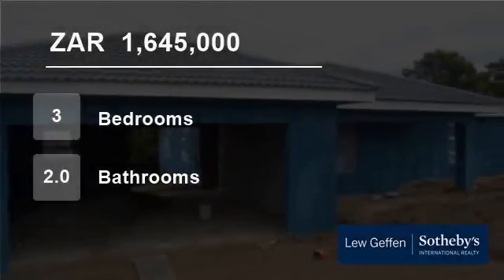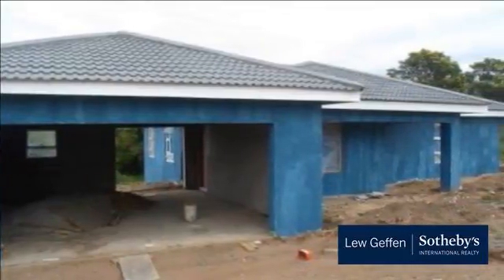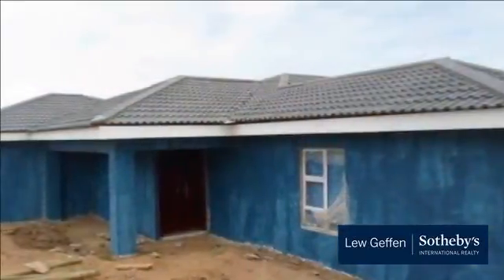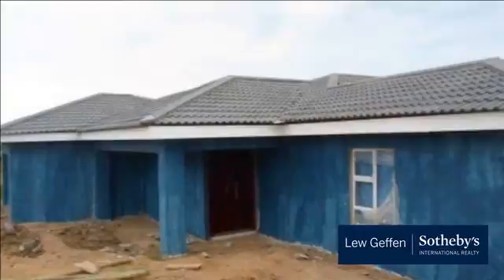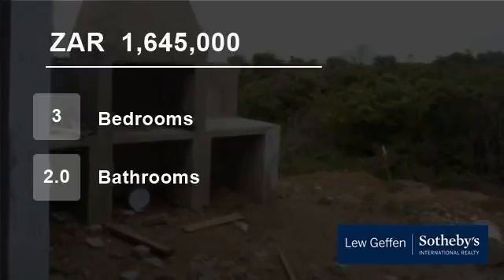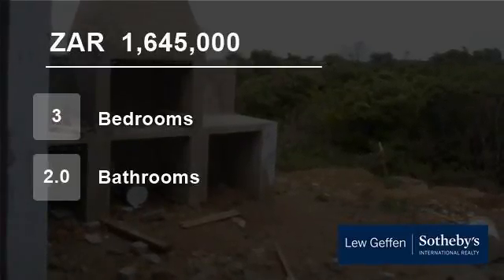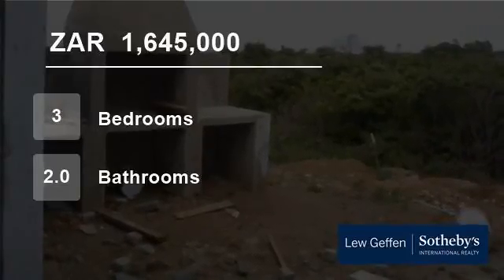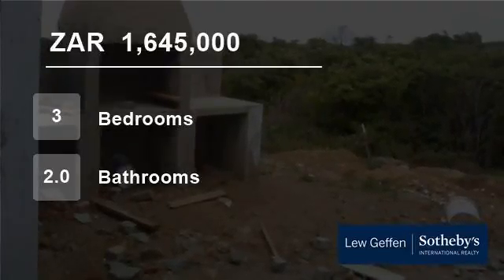3 Bedroom House For Sale in Gonubie, East London, Eastern Cape, South Africa for ZAR 1,645,000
Spacious family home close to completion and within walking distance to Kings Mall and Gonubie High School.

This small coastal town is 15 kilometers north of East London and is situated on the Gonubie River with an array of attractions and wonderful beaches. Originally favoured by holiday makers and retirees, this vibrant su...